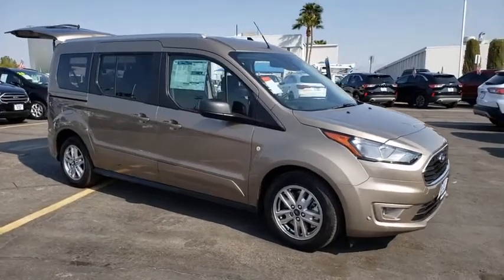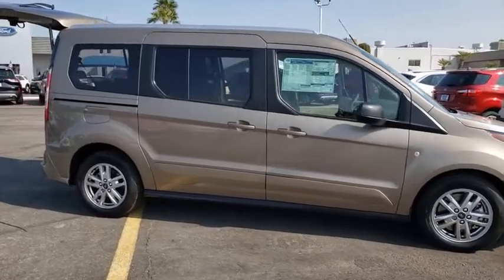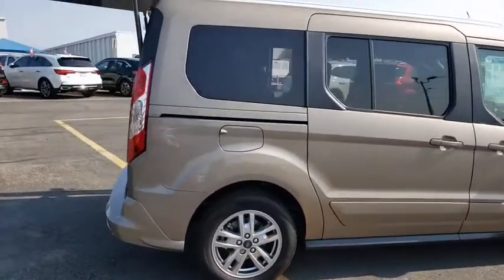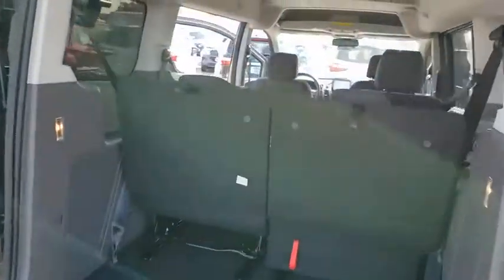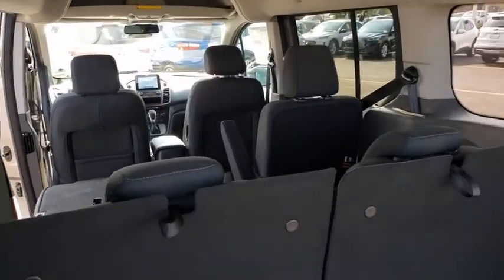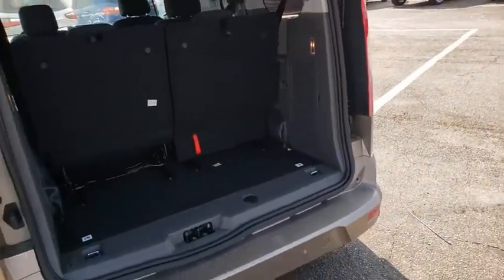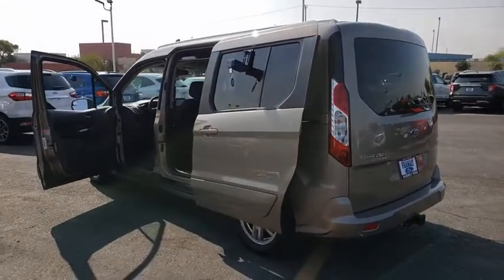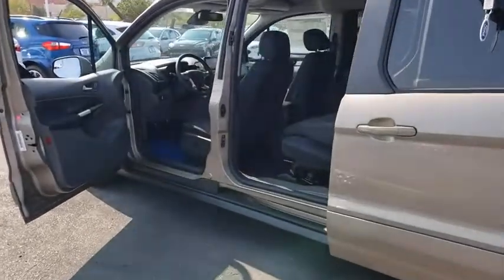New 2021 Ford Transit Connect XLT Las Vegas, Bullhead City, St. George, Havasu, Pahrump, NV 00191202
Silver New 2021 Ford Transit Connect XLT available in Las Vegas, Nevada at Friendly Ford. Servicing the Bullhead City, St. George, Havasu, Pahrump, NV area.
2021 Ford Transit Connect XLT - Stock#: 00191202 - VIN#: NM0GE9F24M1485155

Friendly Ford
660 N Decatur Blvd

New Price! $2,072 off MSRP! Silver 2021 Ford Transit Connect XLT FWD 8-Speed Automatic I4brbrRecent Arrival! 24/29 City/Highway MPG Price includes: $750 - Retail Customer Cash